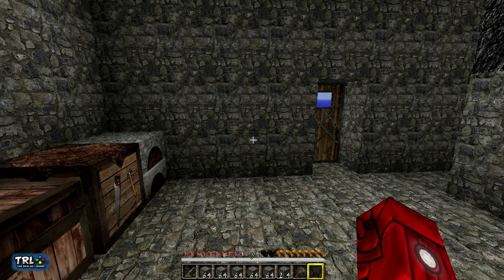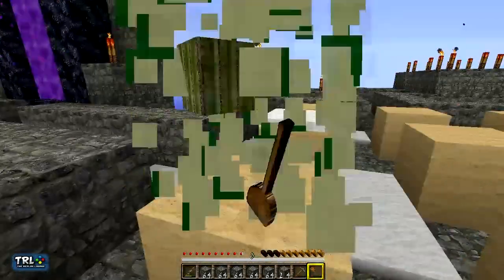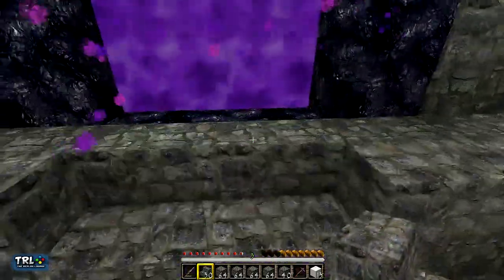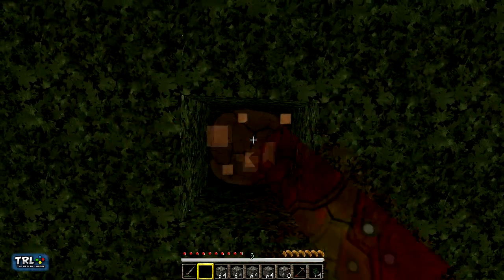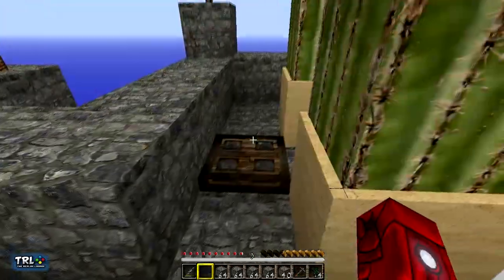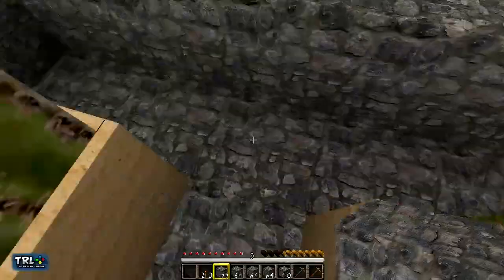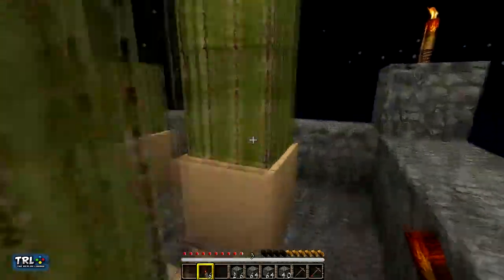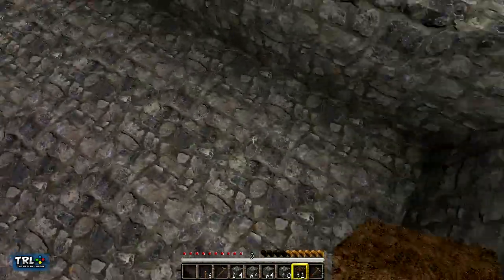[S3][P1] Minecraft - Skyblock 2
Thank god I dont make the kind of mistakes I was making in set 2. So happy about that. Anyway its time to do some farming.